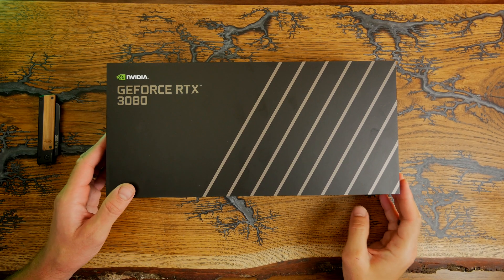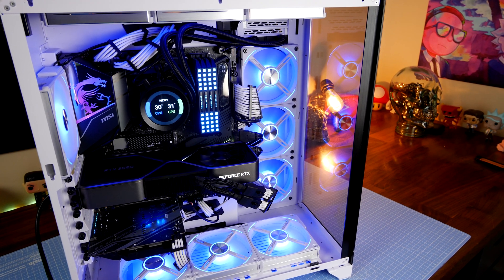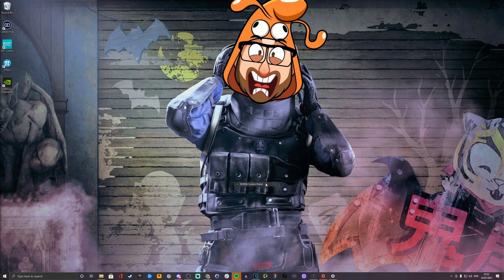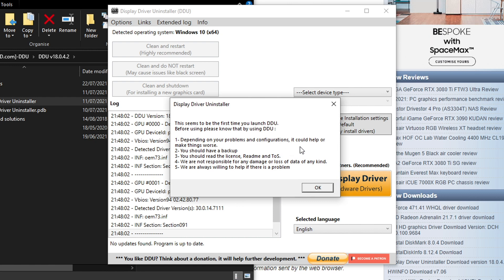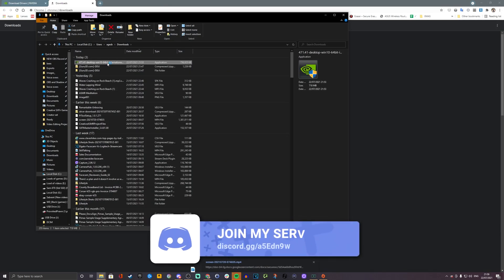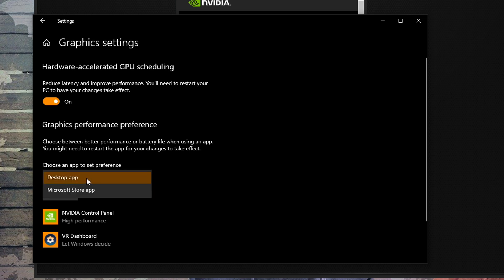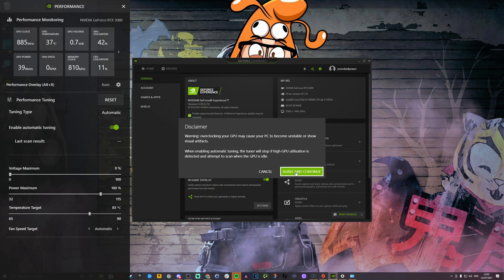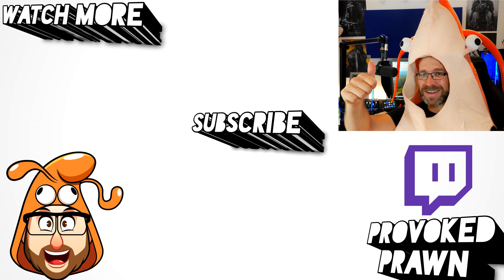How to optimise your RTX 30-series graphics cards | GPU Tips & Tricks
Hello, The Prawn here, back with another tips and tricks video. This time I'm talking about how to optimise you PC to ensure you get the most out of your Nvidia RTX graphics card. That includes:
- Checking you have Re-Sizeable Bar enabled
- Removing old graphics drivers with DDU
- Installing the latest drivers
- Activating Windows Game Mode and GPU Scheduling
- Optimising power for performance
- Tweaking with Nvidia GeForce Experience
And more.

Related watching:
How to get more FPS with your Nvidia RTX GPU (better performance, less latency and more)

PLEASE NOTE